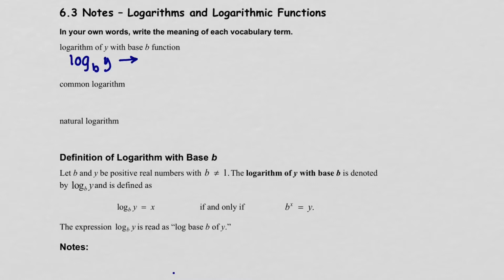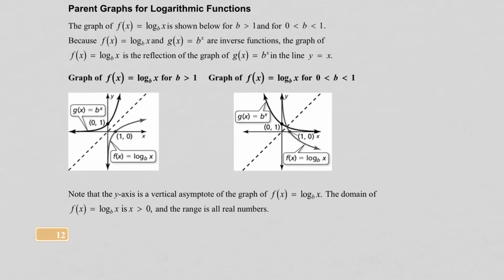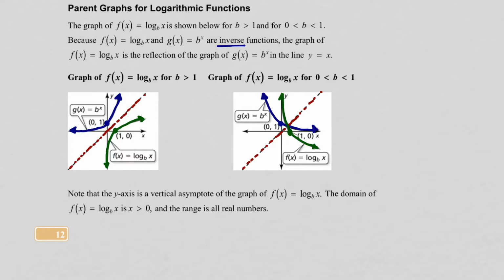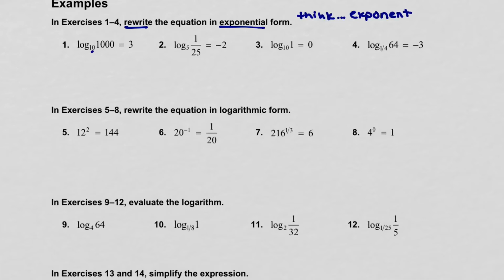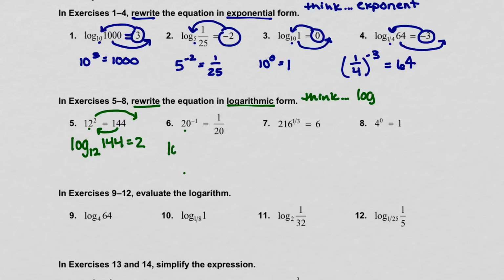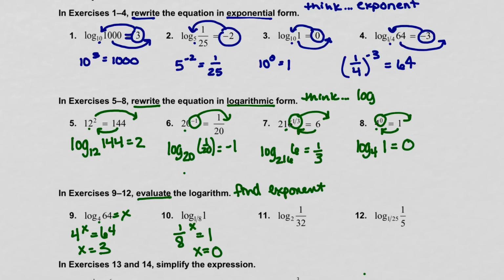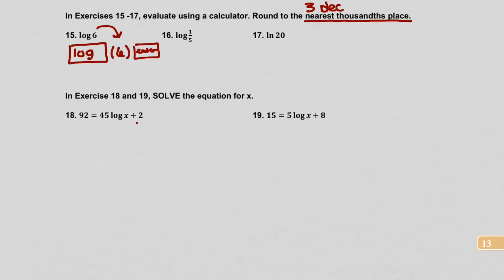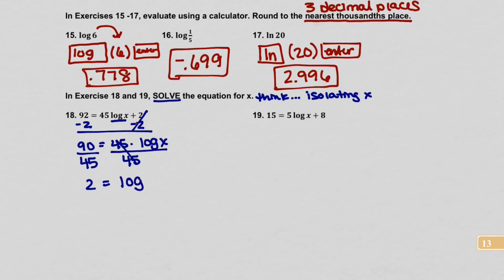6.3 Notes: Logarithms and Logarithmic Function